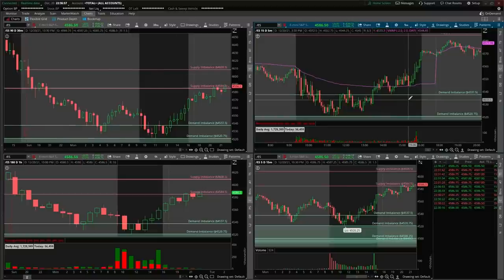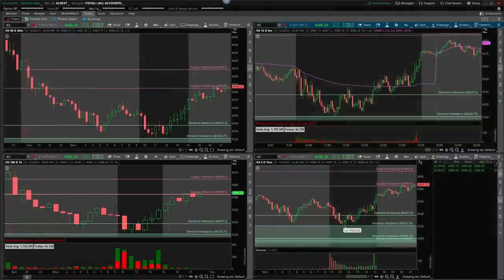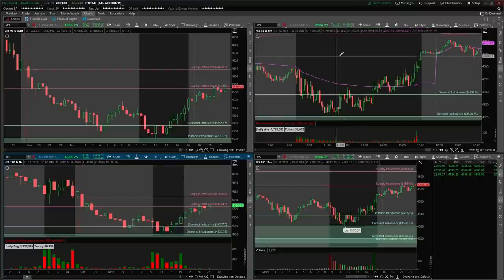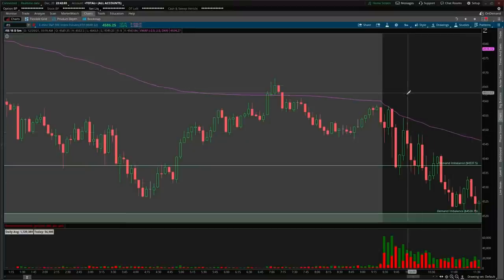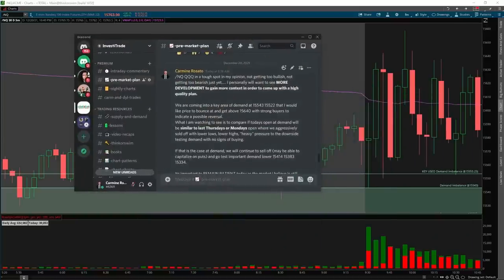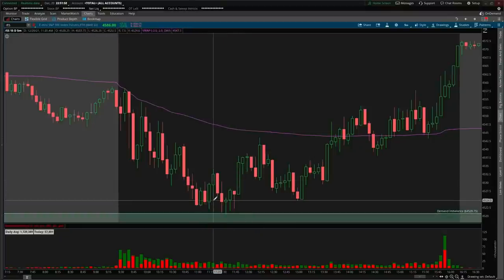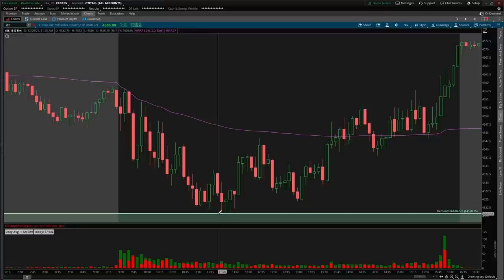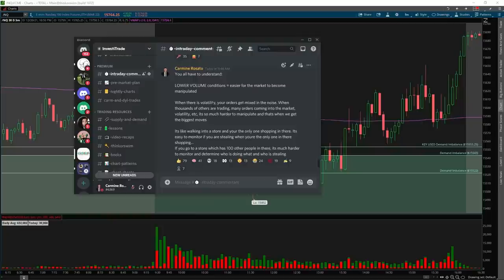Trading HIGH QUALITY SETUPS